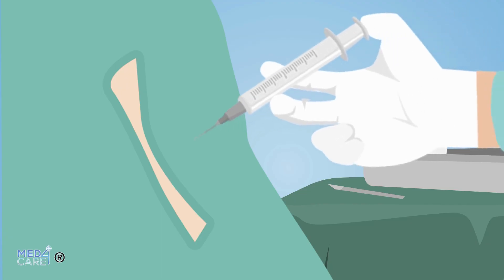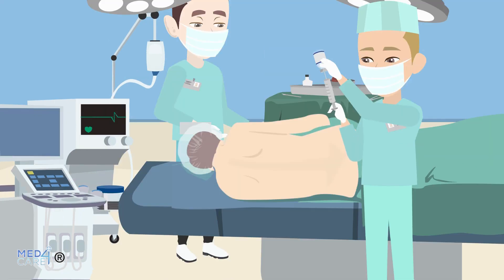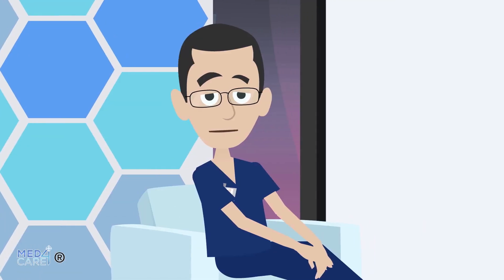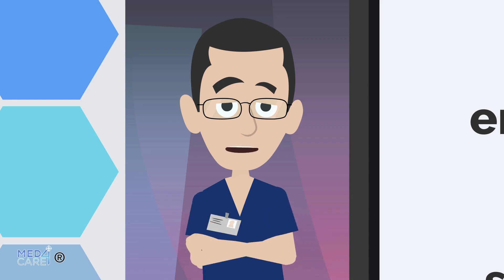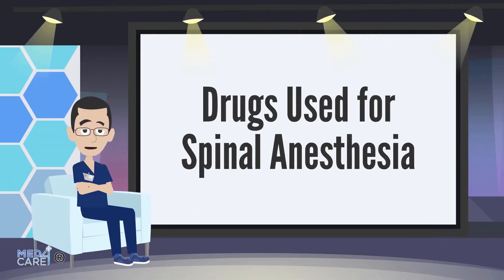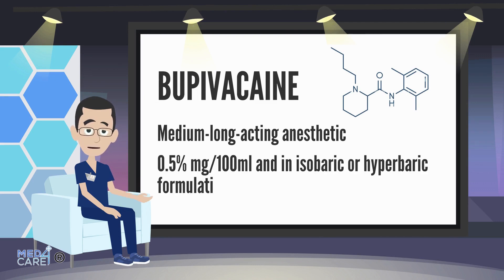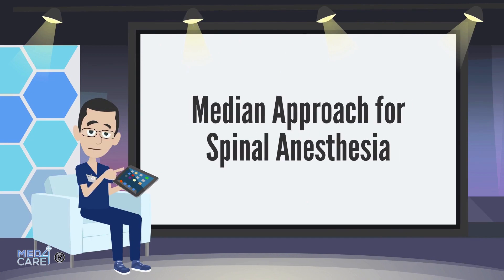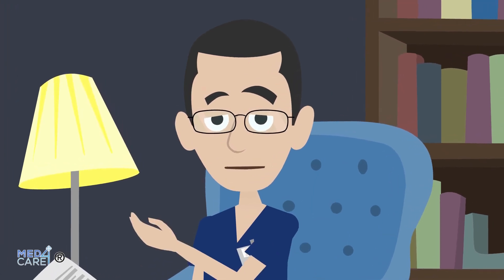SPINAL ANESTHESIA: Indications, Procedures, and Advantages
Spinal or subarachnoid anesthesia consists in blocking the sensitivity of the area affected by the surgery, thanks to the injection of local anesthetic, near the nerve roots that originate from the spinal cord. Let's see together in more detail what we are talking about.

0:00 | Introduction
0:17 | What is spinal anesthesia
1:52 | How spinal anesthesia works
3:17 | What are the most practiced spinal anesthesia?
4:03 | Spinal anesthesia in combination with general or deep sedation
4:21 | Advantages of spinal anesthesia
5:42 | Preparation of spinal anesthesia
7:03 | Drugs used for spinal anesthesia
8:31| The Procedure of Subarachnoid Anesthesia
9:42 | Median Approach for Spinal Anesthesia
10:39 | Paramedian Approach for Spinal Anesthesia
12:05 | Possible complications of spinal anesthesia
12:44 | Conclusions
13:08 | Final Greetings